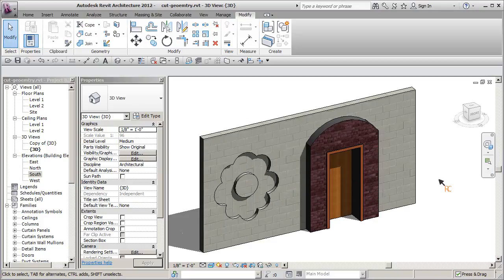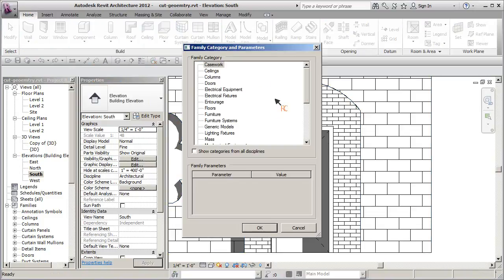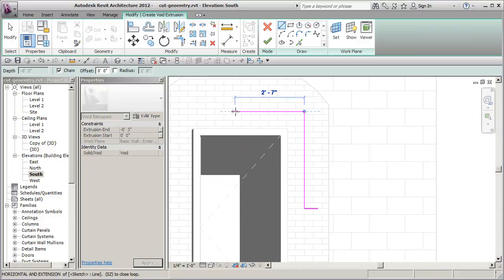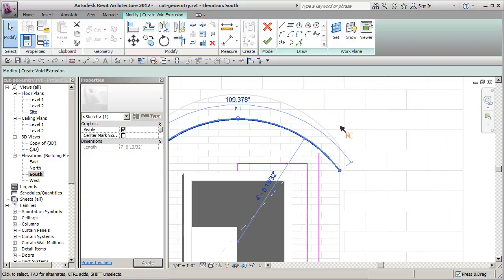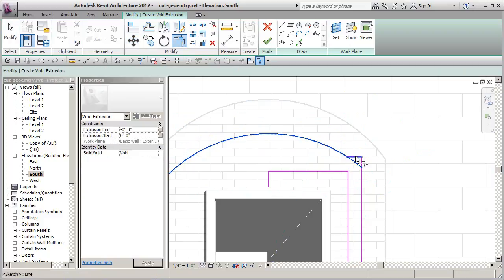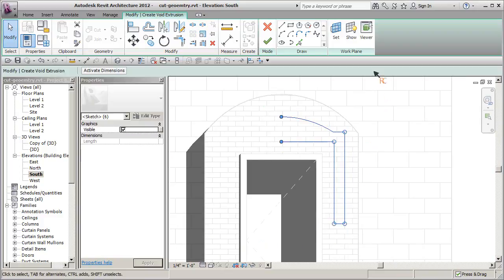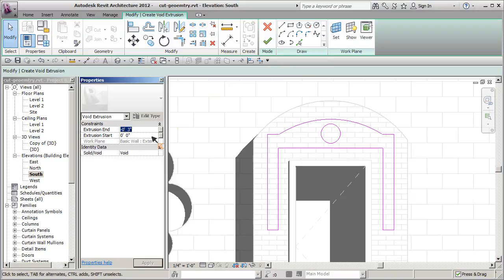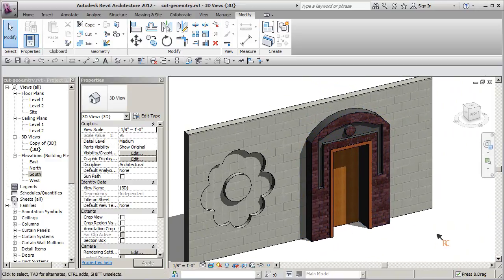REVIT ARCH 2012 GEOMETRY 06 CUT GEOMETRY VOID EXTRUSION 2